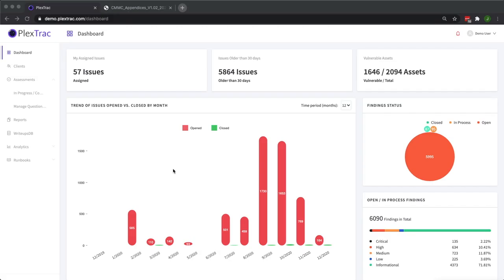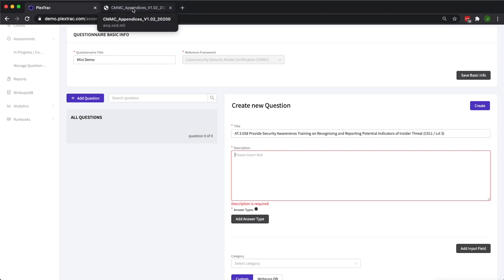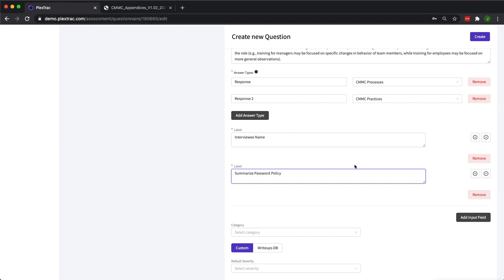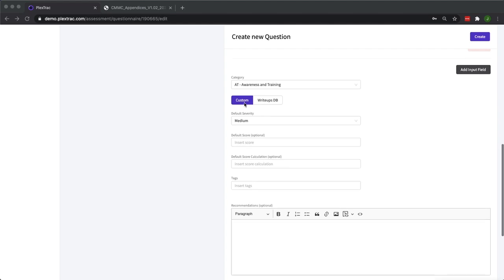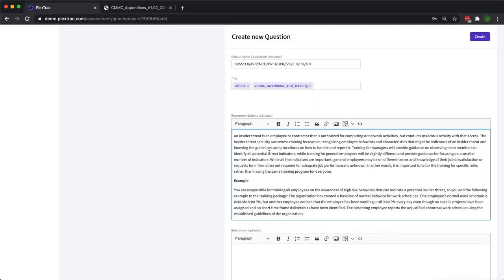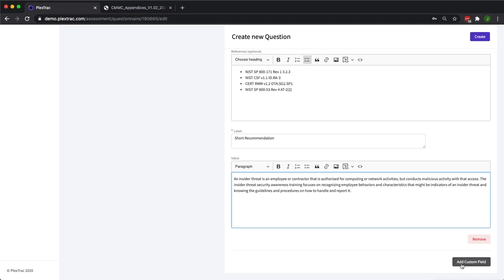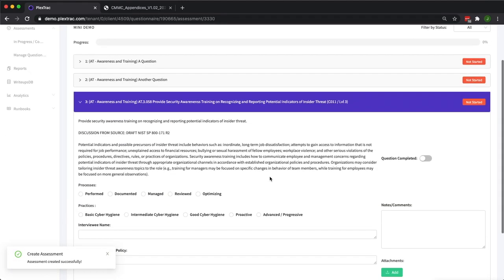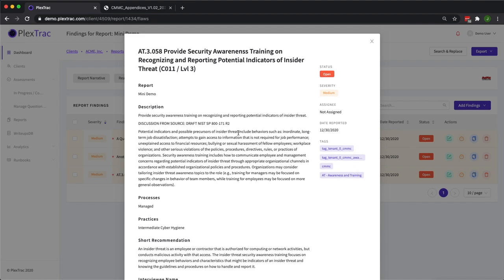Building Your First Question in the Assessments Module: PlexTrac MiniDemo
Welcome to the beginning of a new PlexTrac content series! PlexTrac MiniDemos is a series intended to show off PlexTrac's many features and use cases in a simplified, condensed manner.

Today's episode focuses on building out your first question in the Assessments Module on PlexTrac. Walk through how to create a question, how to include supporting materials like artifacts and attachments, and much more in just over 12 minutes!

TIMESTAMPS:
00:00 Introduction
00:27 Creating a New Question
01:10 Creating a Title and Description for Your Question
02:20 Determining Your Answer Types
03:01 Adding Input Fields
03:43 The Two Question Parts
04:59 Adding Meta Data and Tags
06:12 Adding Recommendations
07:06 Adding References
07:40 Store Information with Custom Fields
08:46 Summary
09:16 Completed Questions in an Assessment
11:15 The Final Product
11:52 Outro

-The PlexTrac Team